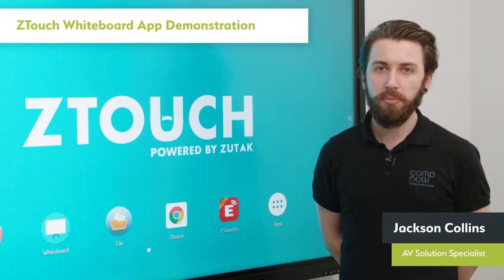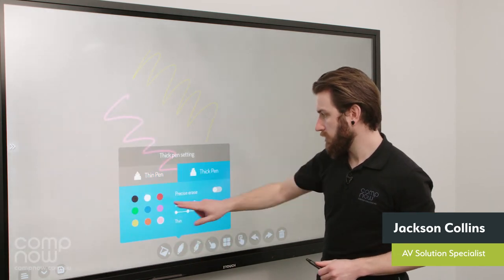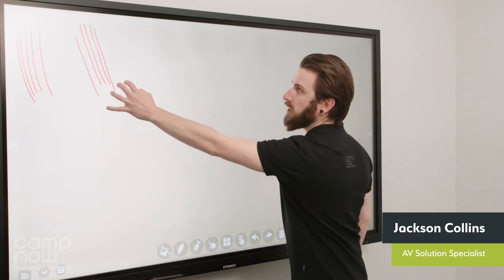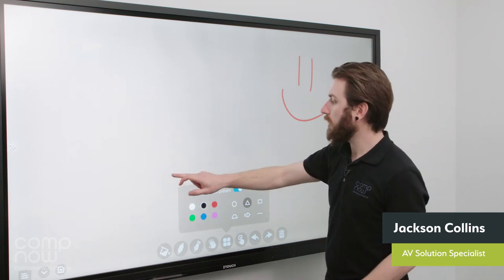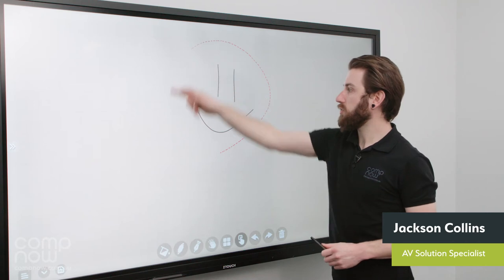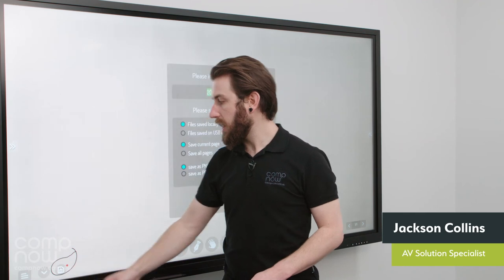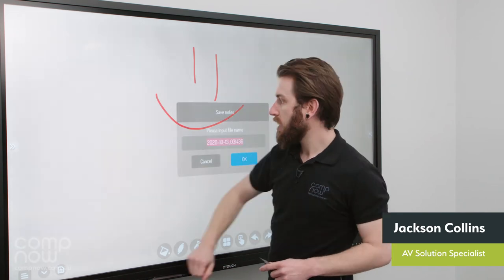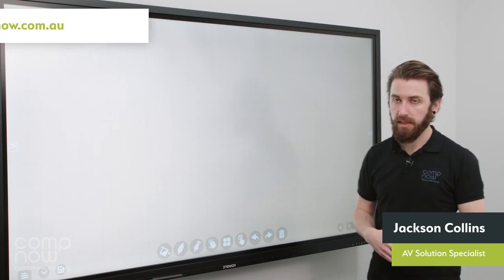Whiteboard App Demonstration - ZTouch Interactive Display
Jackson from CompNow AV Team showcase the Whiteboard Application on the ZTouch Interactive Panel.

This is the 75" model from the 65 / 75 / 86 / 98 sized range.

If your school would like to try a ZTouch onsite, we have road-cased demo units ready to roll to metro and larger regional areas nationally.

0:00 Introduction
0:06 Whiteboarding App On-Screen Menu Overview
0:18 Background Setting
0:43 Thick/Thin Pen Setting
1:22 Quill Tip Function
1:47 Gestures and Multi-touch Drawing
2:57 Cover/Screen Focus Function
3:18 Import Pictures Function
3:39 Pattern/Shape Creator
4:08 Split Screen Writing - 2 or 3 Sections
5:02 Lasso Tool
5:21 Progress Controls
5:37 "Handy" Eraser Tool
5:58 Multiple Pages Control
6:22 Saving Options
7:24 Importing/Exporting
8:21 Sharing through QR Code